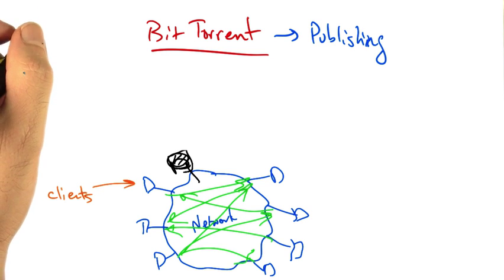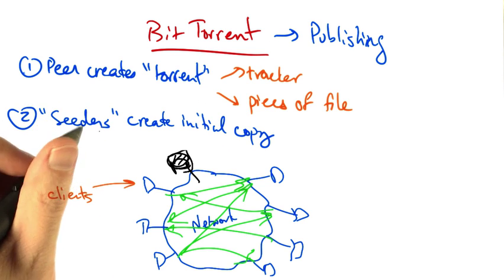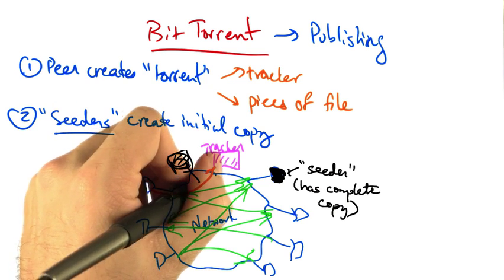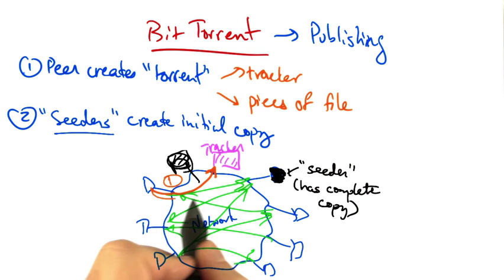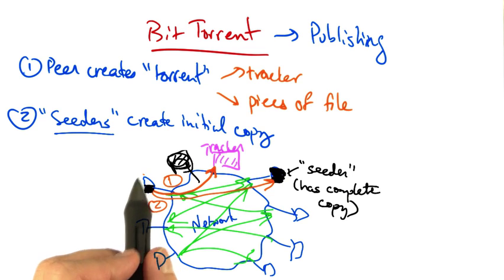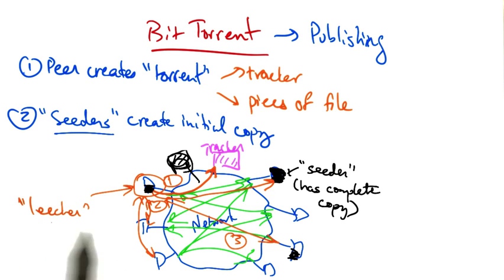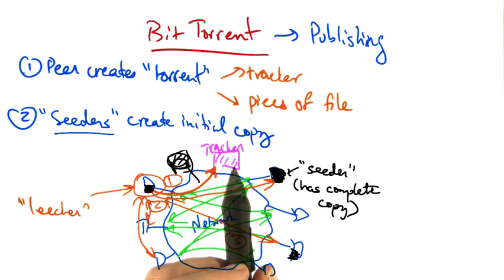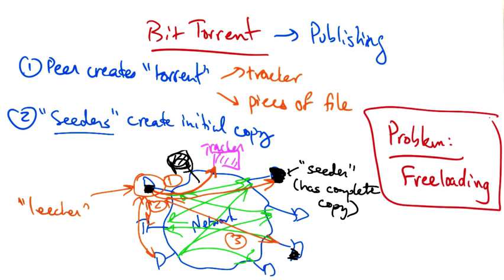23 Bit Torrent Publishing